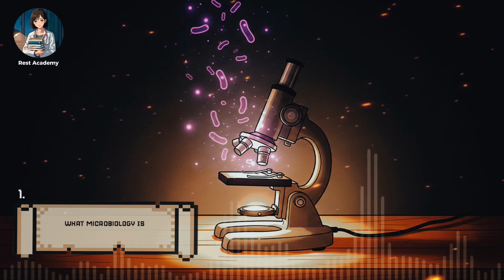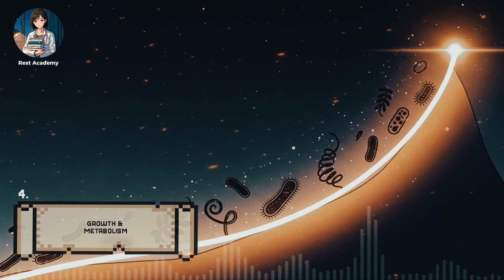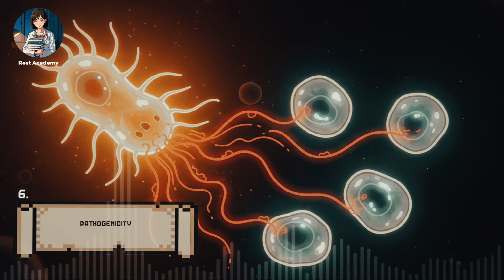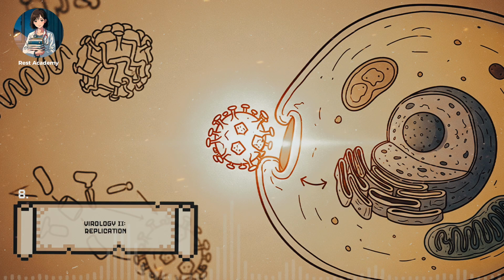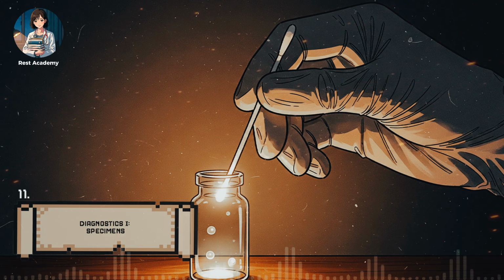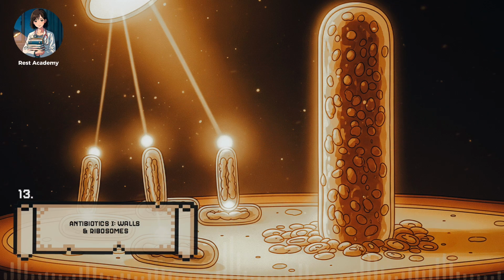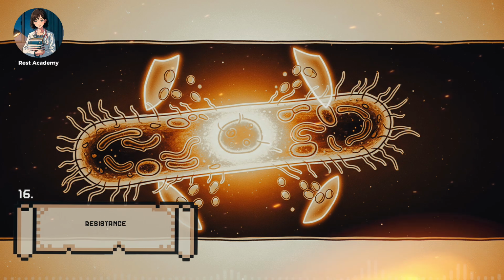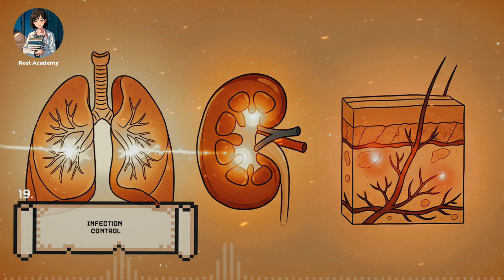3 Hours of Microbiology Essentials To Fall Asleep To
Microbiology Essentials — a calm, 2+ hour guided overview to help you fall asleep smarter while reviewing the foundations of medical microbiology. We cover bacteria, viruses, fungi, and parasites; Gram-positive vs. Gram-negative, staining (Gram, acid-fast), culture & sensitivity, growth patterns (aerobes, anaerobes, spores), virulence factors, pathogenesis, epidemiology, infection control, sterilization/disinfection, biofilms, and the microbiome—explained slowly, clearly, and without jargon.

Perfect for medical & nursing students and curious learners: revise antimicrobial resistance, core antibiotics and when they’re used, plus quick labs (catalase, oxidase, coagulase) and vaccine logic. Press play, breathe, and let the fundamentals of microbiology settle in as you drift off.

TIMESTAMPS
00:00:00 - What Microbiology Is
00:07:51 - Bacterial Classification
00:17:13 - Bacterial Structure
00:26:47 - Growth & Metabolism
00:36:17 - Bacterial Genetics
00:43:04 - Pathogenicity
00:50:30 - Virology I: Classification
00:59:22 - Virology II: Replication
01:08:13 - Mycology Basics
01:17:25 - Parasitology Overview
01:24:37 - Diagnostics I: Specimens
01:33:33 - Diagnostics II: Molecular/Serology
01:43:34 - Antibiotics I: Walls & Ribosomes
01:52:50 - Antibiotics II: DNA & Folate
01:58:54 - Antifungals/Antiparasitics
02:06:06 - Resistance
02:11:49 - Stewardship
02:17:19 - Infections by Organ
02:27:24 - Infection Control
02:34:02 - Basic Epidemiology
02:40:15 - Guided Cases
02:50:23 - Summary & Wind-Down